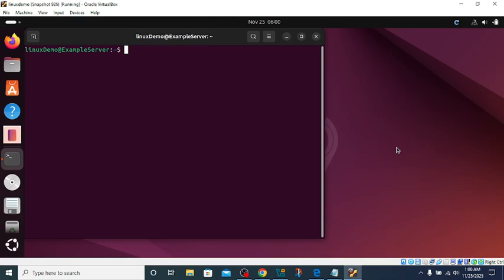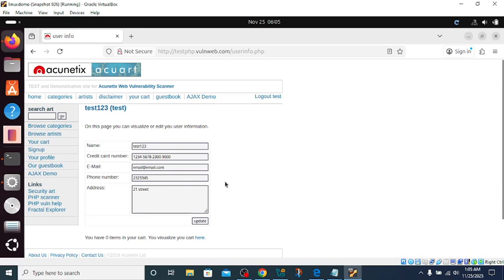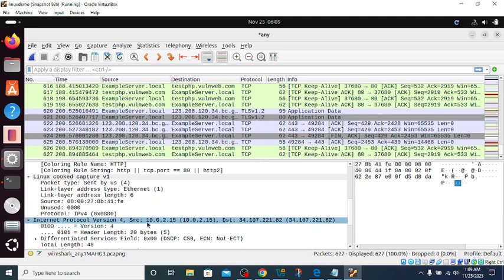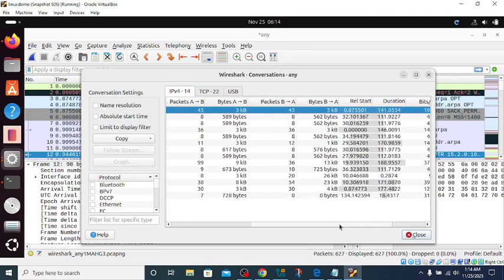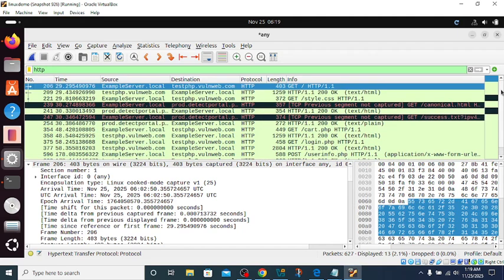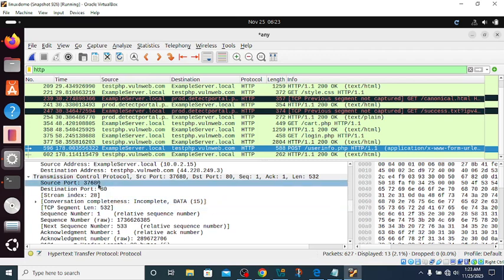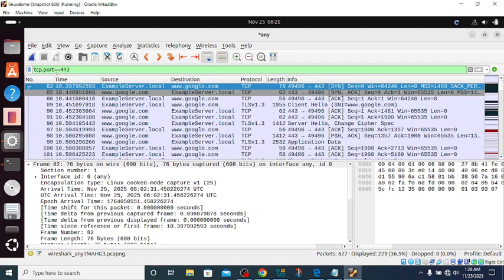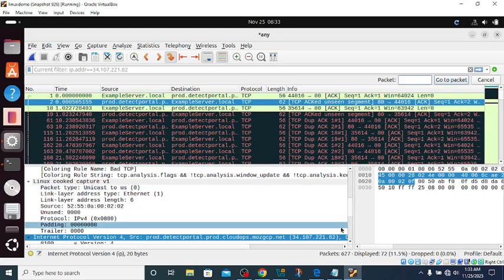Unencrypted Password Caught Live! Wireshark HTTP Filter Explained using a vulnerable lab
In this tutorial, I’m going to show you just how dangerous insecure websites can be. Using Wireshark, we’ll filter for HTTP traffic and capture a real example of login credentials being sent in plain text. If you’ve ever wondered how easy it is for attackers on the same network to see your username and password, this demonstration will open your eyes. Let’s dive in and see why HTTPS is not optional—it's essential

Do you want to gain more knowledge about protecting your application authentication data as a developer, practical ethical hacking, develop strong skills in  Linux for cybersecurity, GRC ethical hacking?